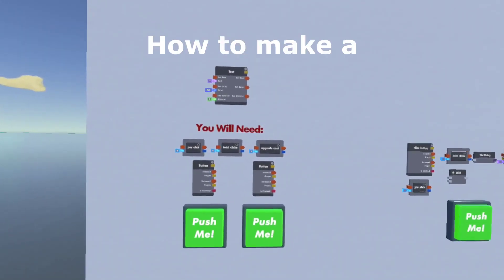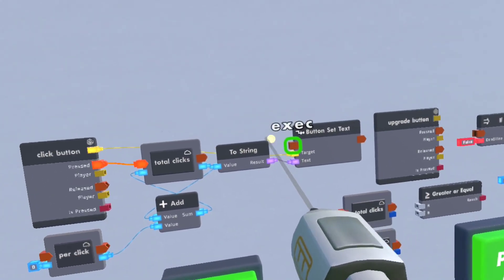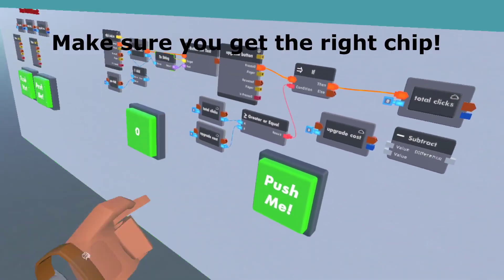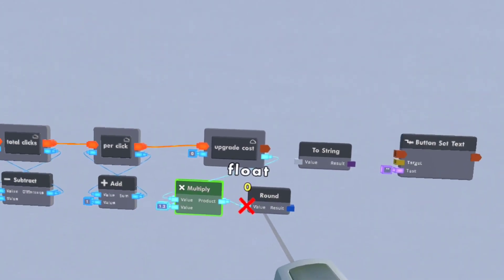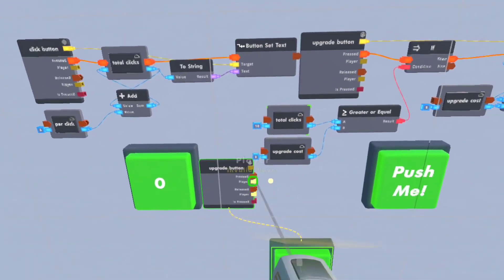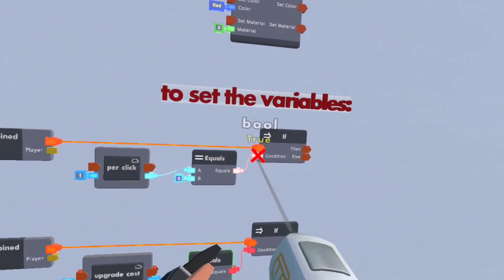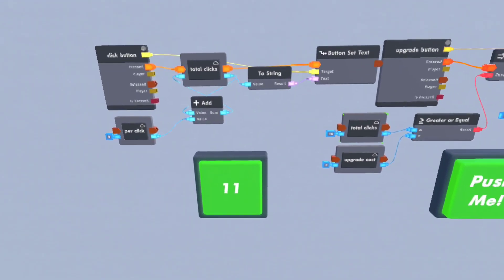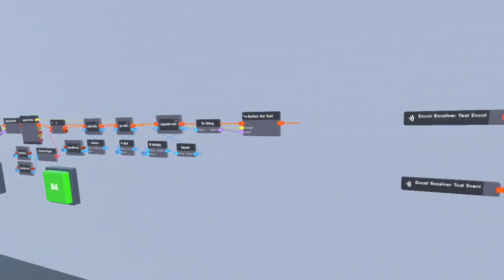Rec Room Tutorial: Simple Clicker game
A simple clicker game for those who are easily entertained.
Feel free to take the circuit and modify it how you see fit